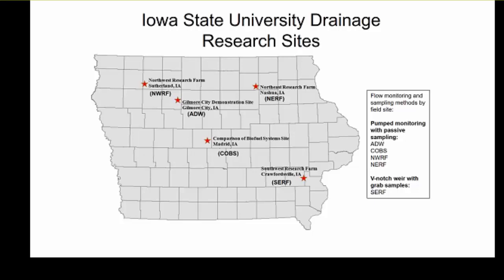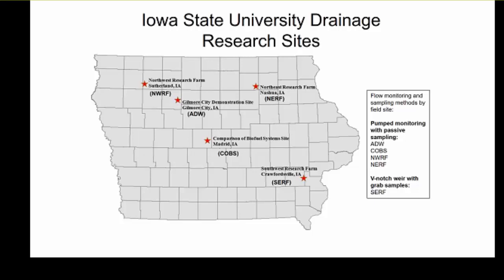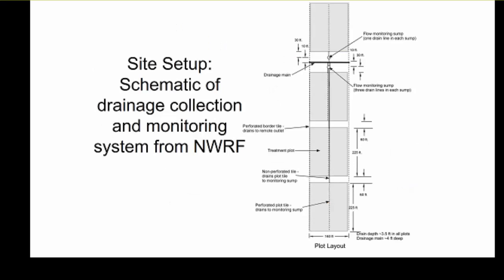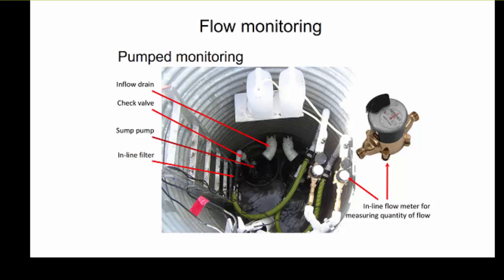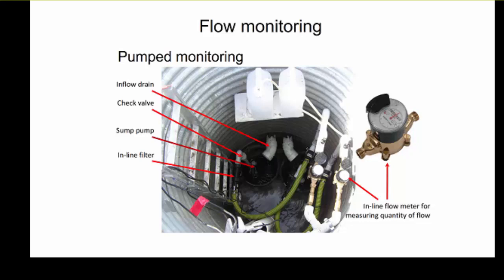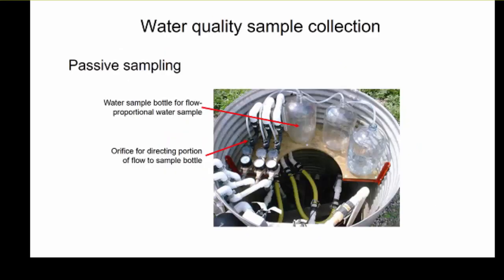In-line Flow Monitoring from a Pumped System